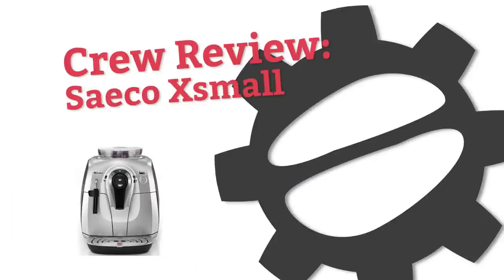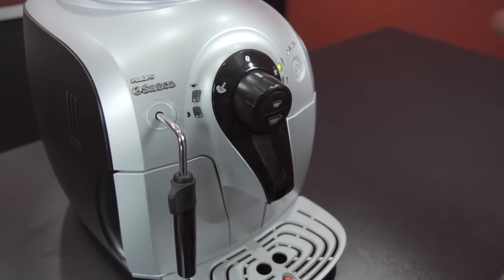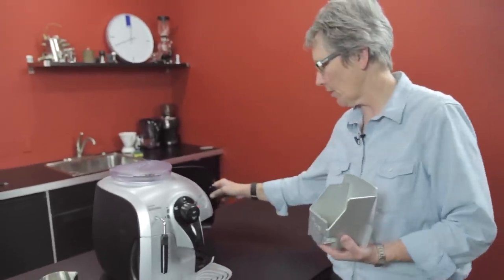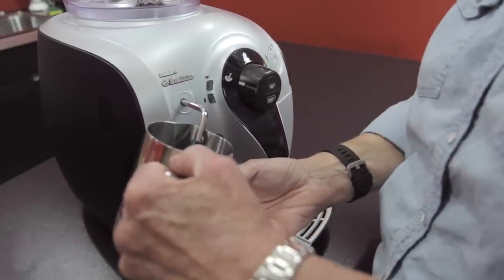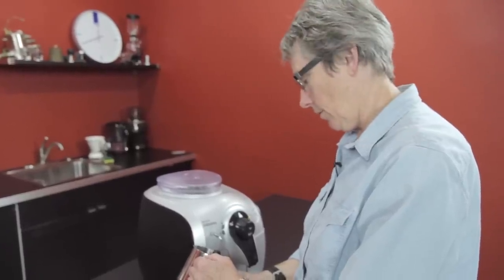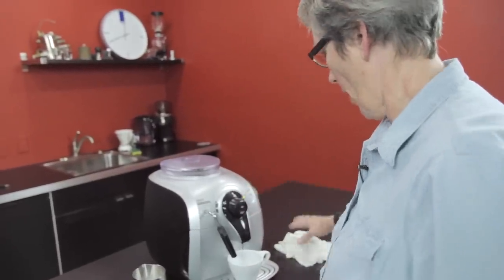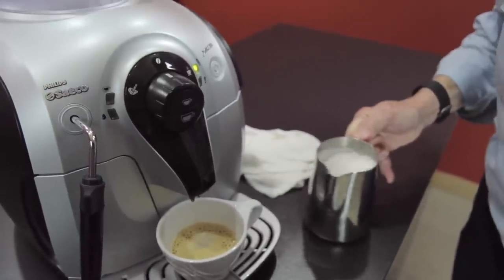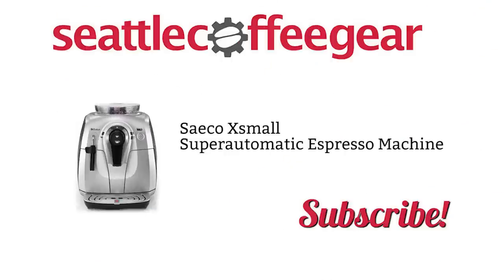Saeco Xsmall Espresso Machine | Crew Review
THIS XSMALL MODEL HAS BEEN DISCONTINUED. WATCH THE CREW REVIEW OF THE LATEST XSMALL MODEL

Its a lean, mean, espresso producing machine! That's right, we are talking about the Saeco Xsmall! A perfect entry level superautomatic espresso machine for anyone that is short on space, but still wants the full espresso experience. Watch as Gail goes over the features and brews up a tasty beverage!

What Else Does Saeco Offer?